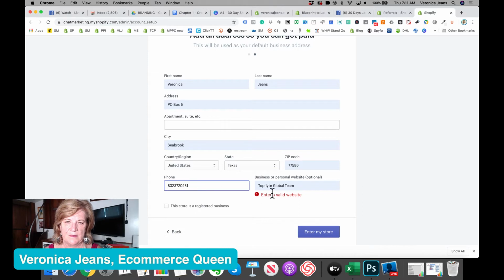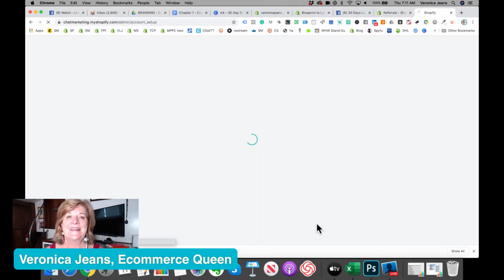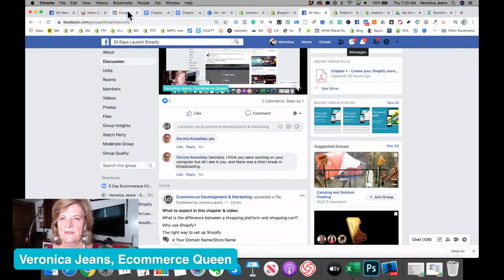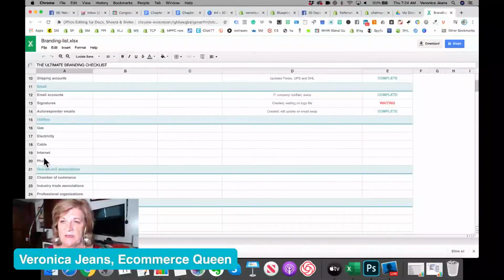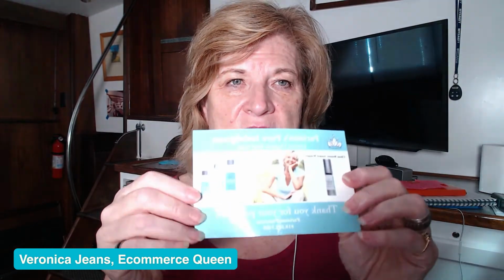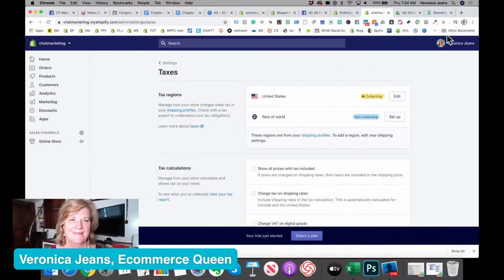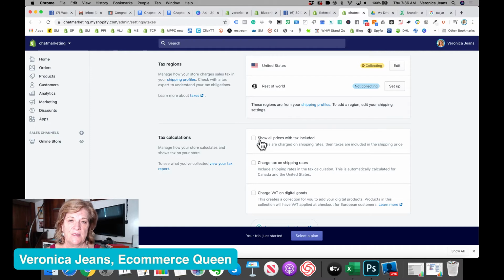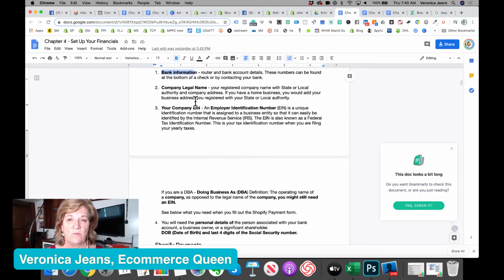How to become more profitable online!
I help passionate online store owners double their sales in less than 90 days, so they can have more freedom and money to build their brand without being frustrated with technology and marketingSUBSCRIBE To My YouTube Channel: